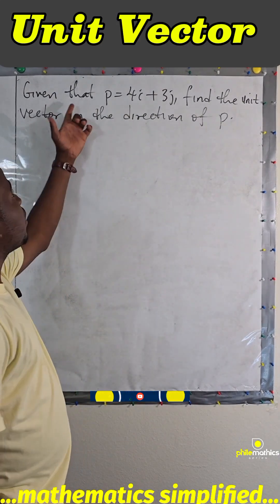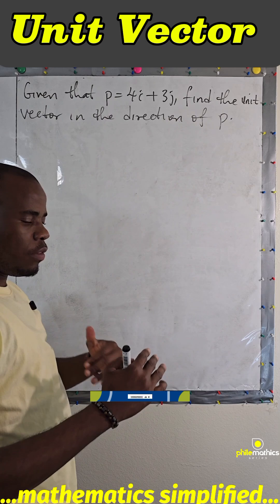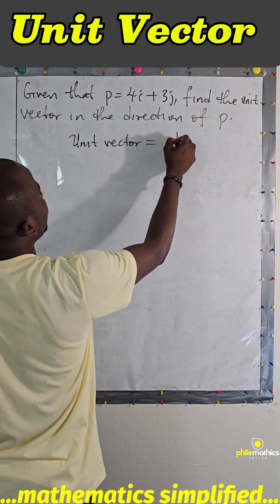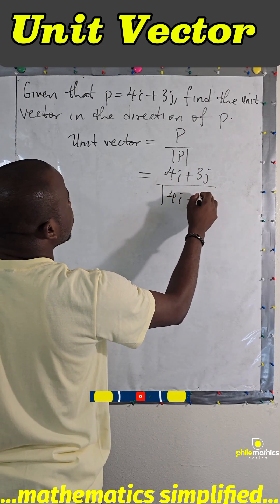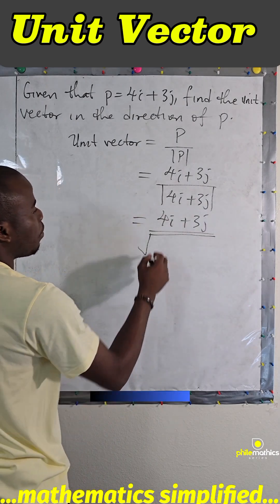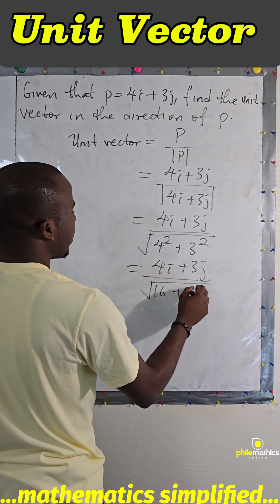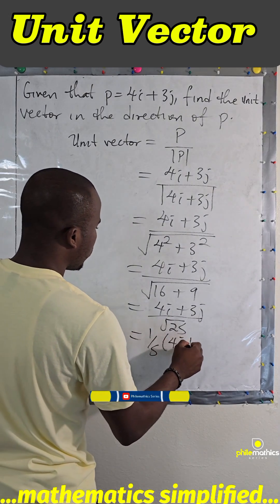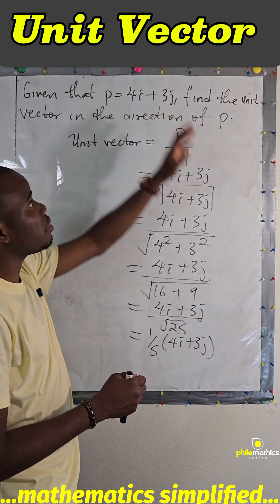How to Find the Unit Vector in the Direction of a Given Vector | Vector Basics Simplified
In this video, we looked at How to Find the Unit Vector in the Direction of a Given Vector | Vector Basics Simplified unitvector unitvectortricks vectorbasics jambmath maths mathtricks viralmaths mathtutorials philemathics satmath satmathpracticeVectors Made Easy